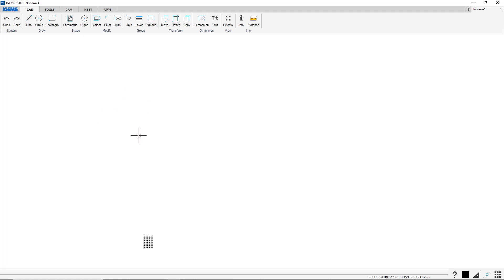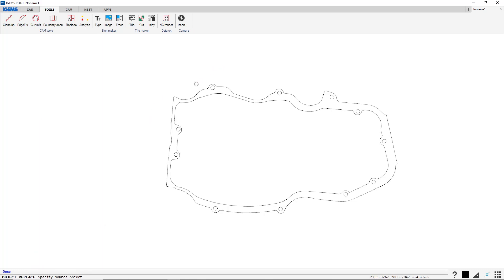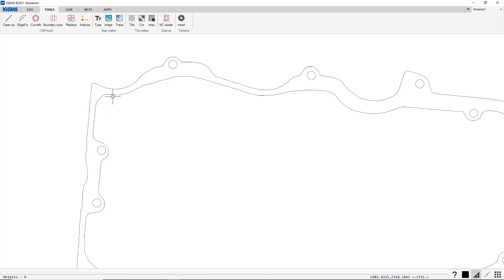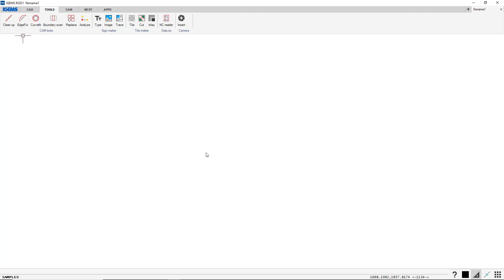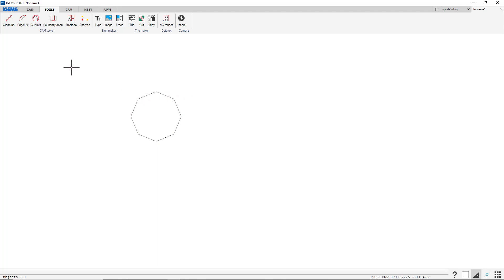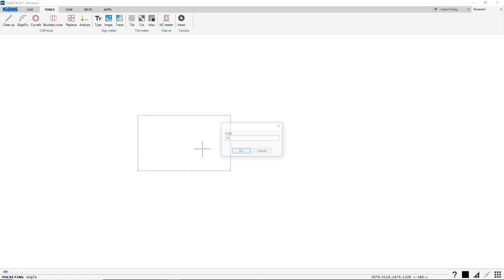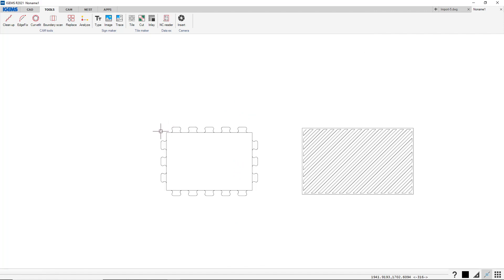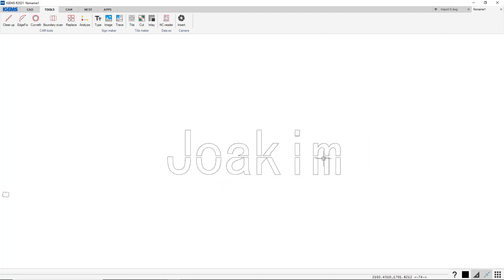CAM Tools & Sign Maker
Episode 4
- Image tracer
- CAM Tools
- Font tracer